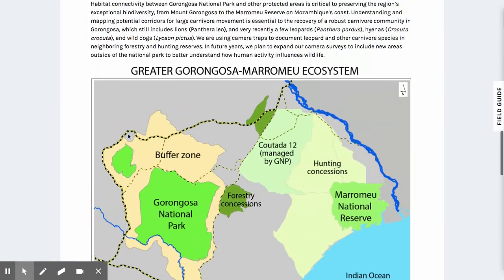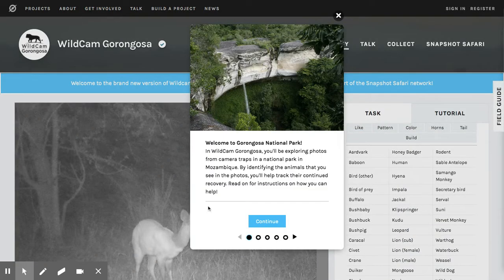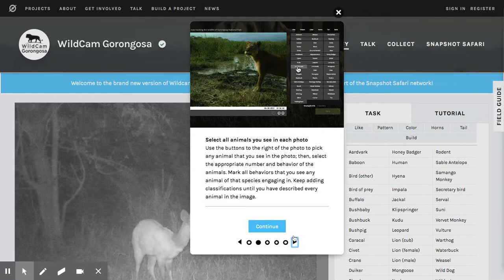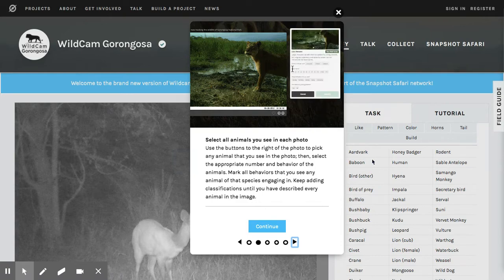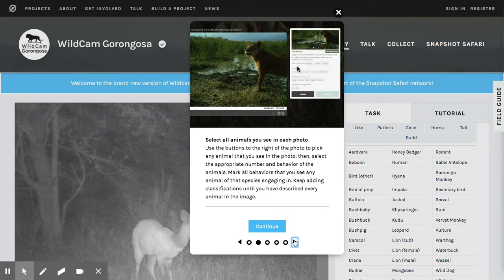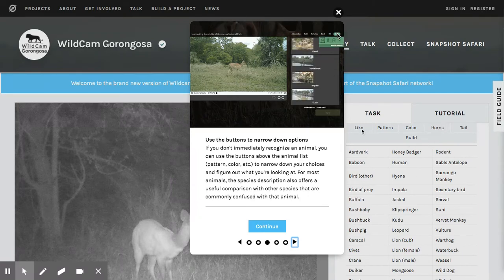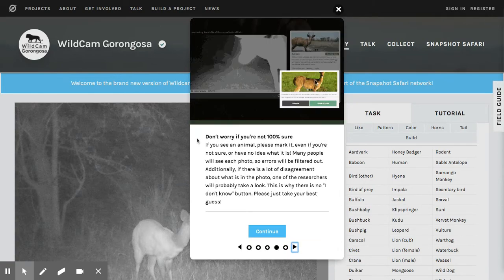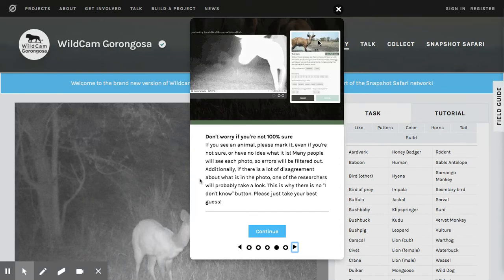Part 1: WildCam Gorongosa — Zooniverse How to become a citizen scientist- step by step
First steps to becoming a citizen scientist at Gorongosa National Park- getting started and background.